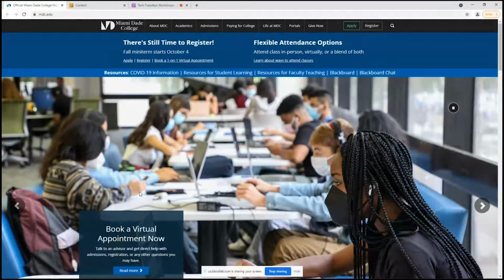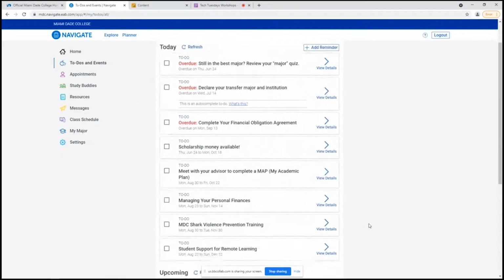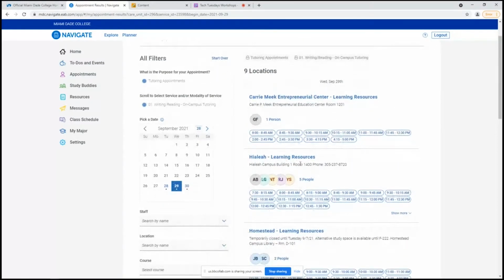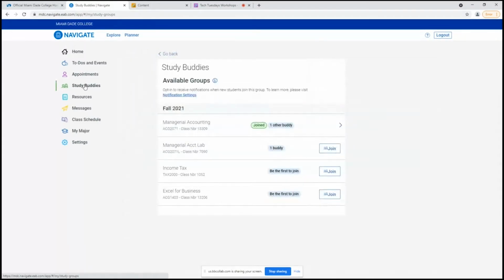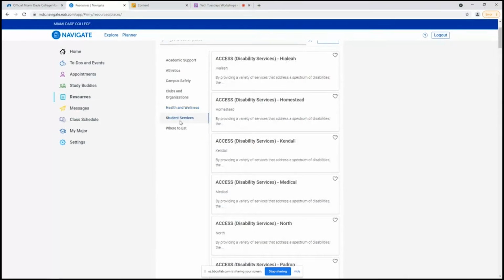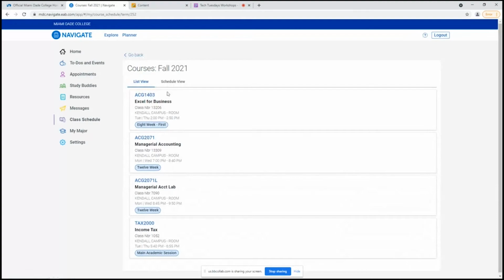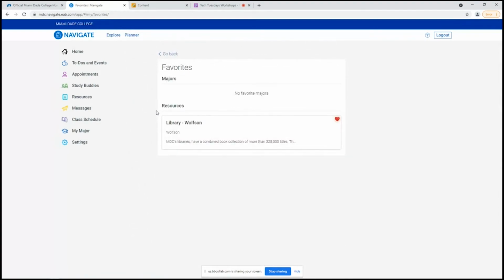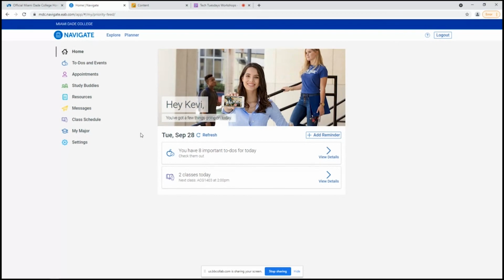Navigate For Students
This workshop will explain how to use Navigate from the student perspective. Follow along as the presenter shows you how to find Navigate on the MDC website, how to login using your student credentials, see your To-Dos and Events, and how to make appointments with advisors and tutors. You will also see how to join a Study Buddies group and get important information about your major and class schedule.